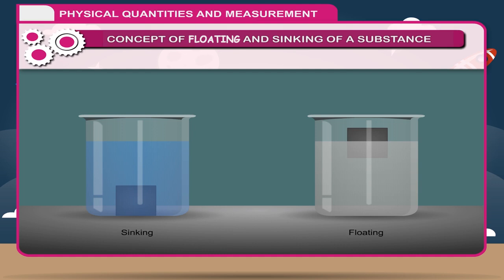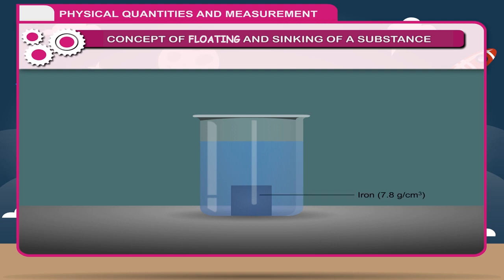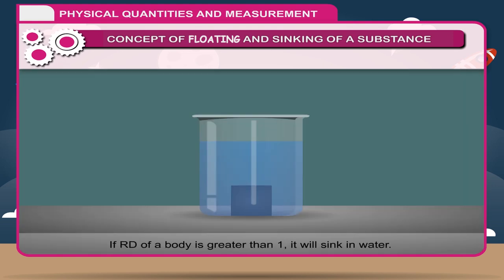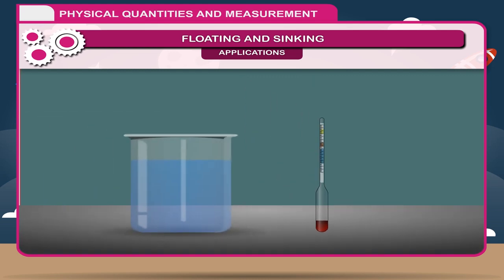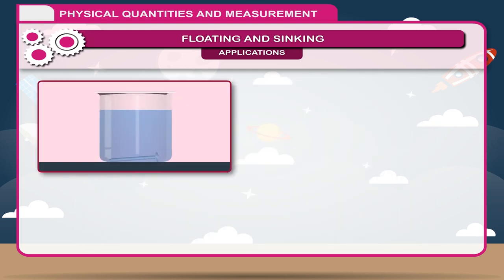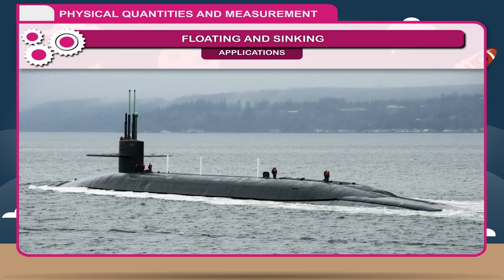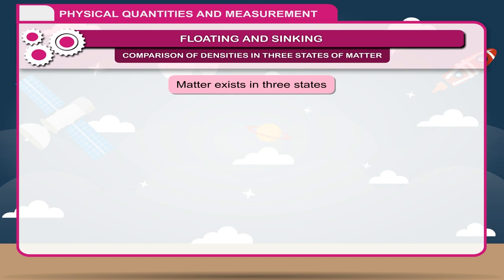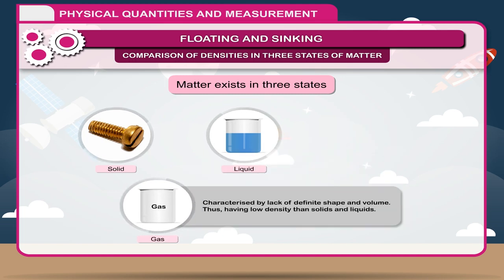electricity class 8th ICSE(2)